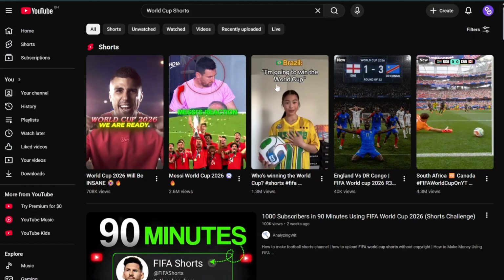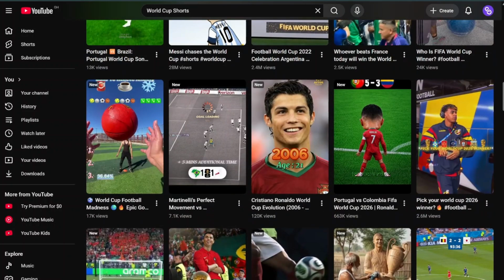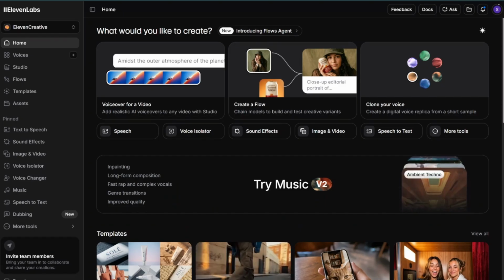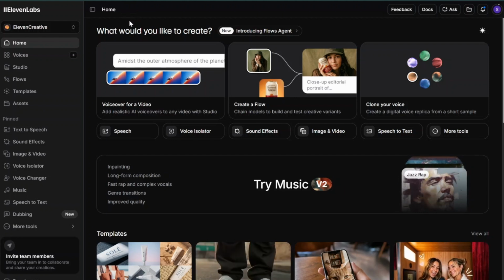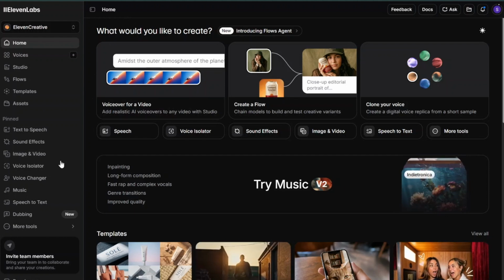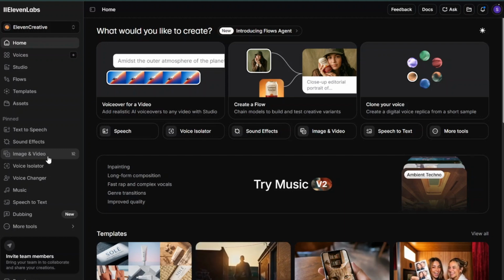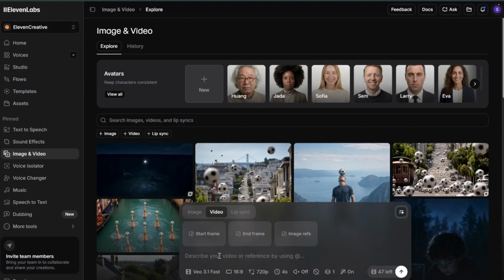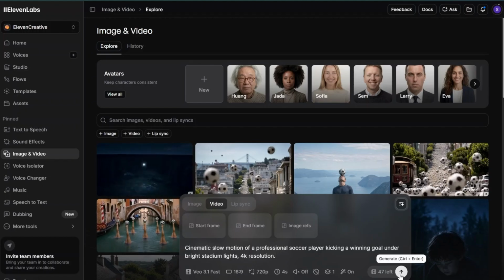ElevenLabs Just Changed Faceless YouTube Channels (New Video AI)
Get the exact AI tools I use to run my automated faceless brand for FREE
Faceless YouTube channels are making thousands of dollars right now with the World Cup trend, but most are getting banned for copyright. In this video, I show you the secret AI tool smart creators are using to generate their own viral, copyright-free soccer videos in under two minutes. ElevenLabs just released a massive stealth update, integrating Kling AI directly into their dashboard to create a full video-generation studio.